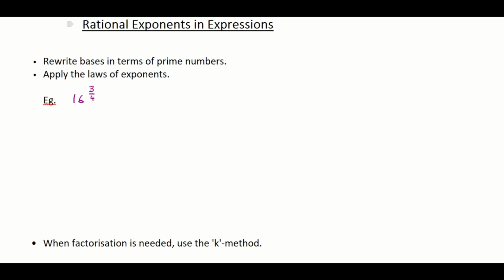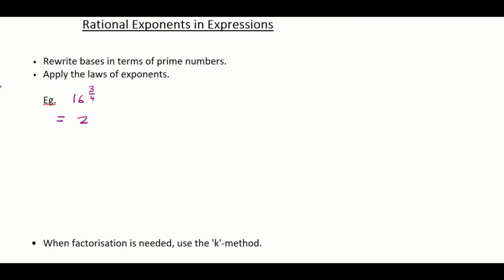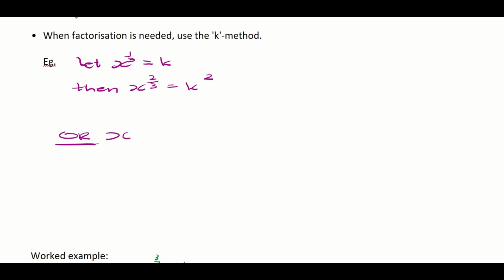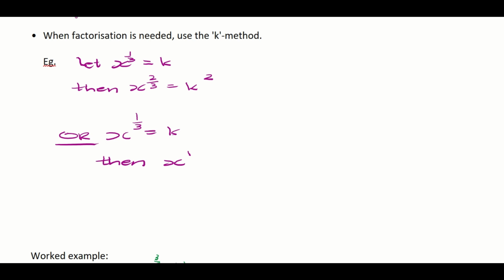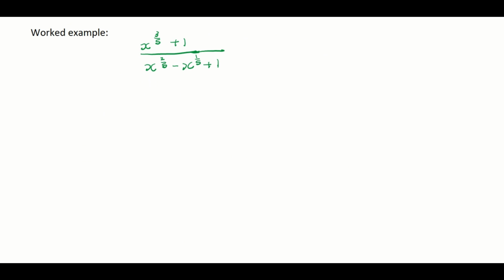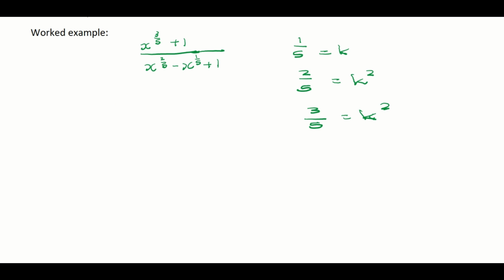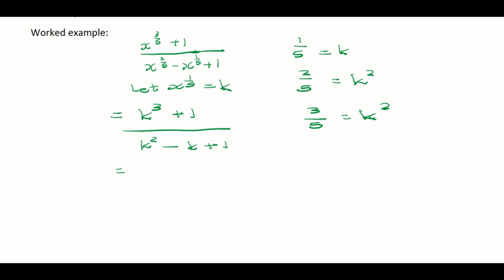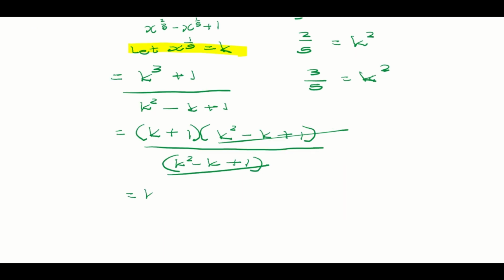Rational Exponents in Expressions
We learn how to simplify expressions that have rational exponents using the 'k'-method.